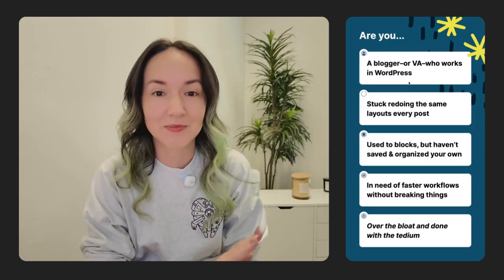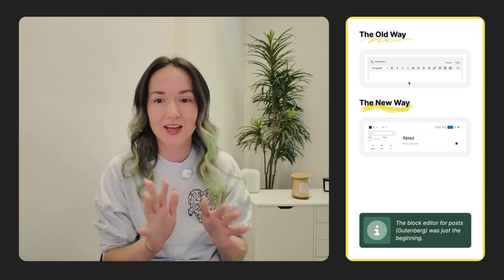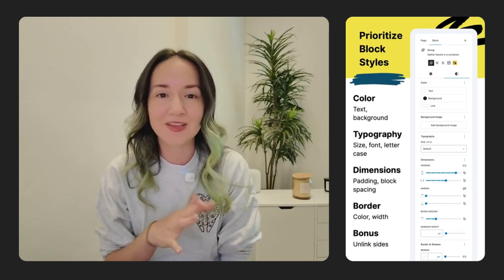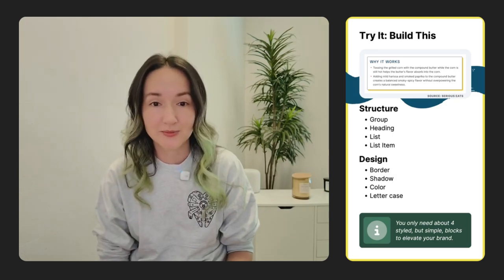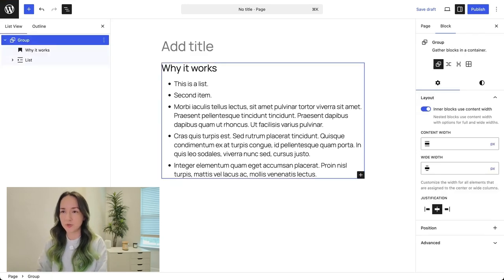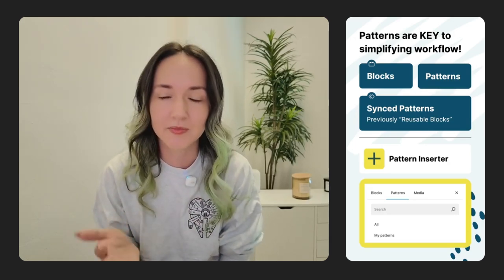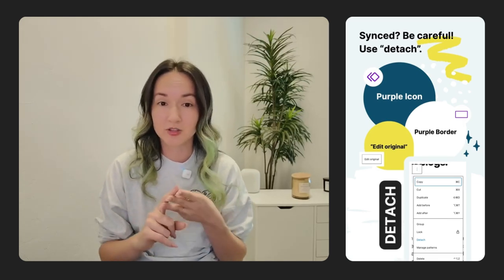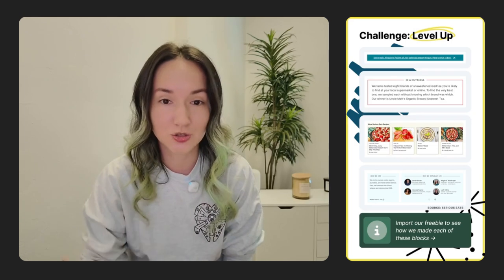Mastering Block Fundamentals with Lauren of Once Coupled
🧱 Lauren Gray breaks down how creators can master WordPress blocks to speed up publishing, delegate confidently, and finally stop copy-pasting the same layout 50 times.

In this Best in Blogging session, Lauren Gray—founder of Once Coupled—dives into the evolving world of block-based WordPress design and what it means for bloggers and VAs today. As more creators demand faster workflows and fewer custom builds, Lauren shows how mastering block fundamentals can unlock speed, flexibility, and team empowerment—without ever touching HTML.

You’ll learn:
* About the shift to blocks and which core ones to learn first
* How to prioritize design skills
* The difference between synced and unsynced patterns—and when to use each
* What to watch out for when editing synced patterns (plus built-in safety nets)
* How downloadable patterns and a naming cheat sheet can jumpstart your workflow

This session is packed with real examples, hands-on challenges, and free tools to help you ditch the classic editor for good and start building smarter with blocks.

Chapters:
00:00 – Introduction and Background
01:33 – Session Overview and Target Audience
02:49 – Available Resources
04:08 – Benefits of Learning Blocks
05:24 – Evolution from Classic to Block Editor
06:36 – Essential Block Mastery
07:43 – Priority Block Styles
08:57 – Live Demo Setup
11:37 – Pattern Creation Process
15:54 – Pattern Types and Management
17:08 – Synced Pattern Safety
18:26 – Practice Challenges
19:43 – Business Information and Resources